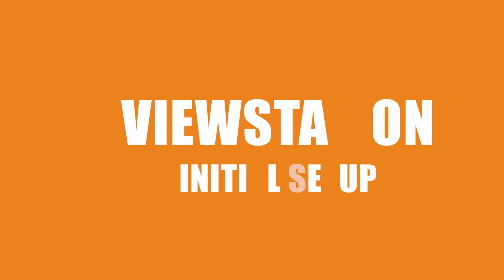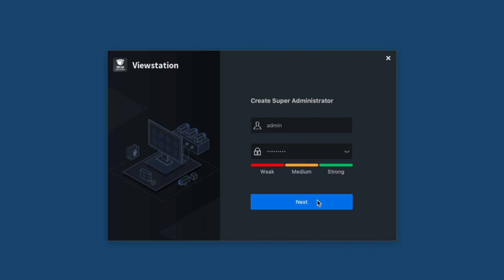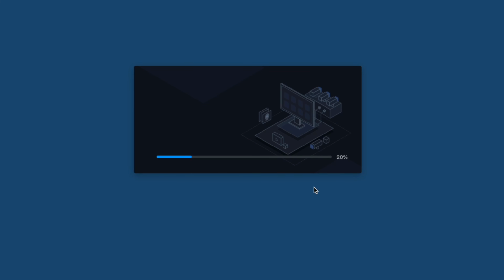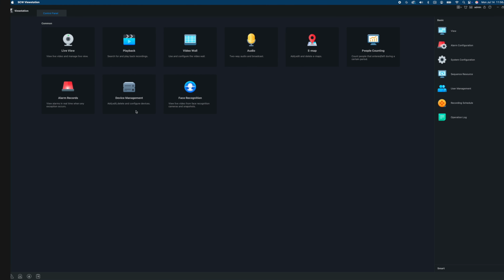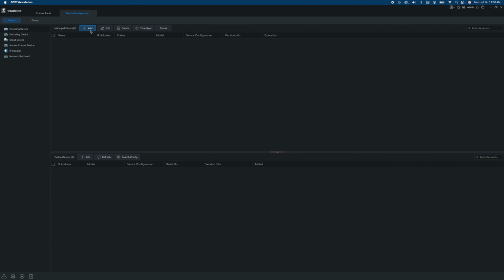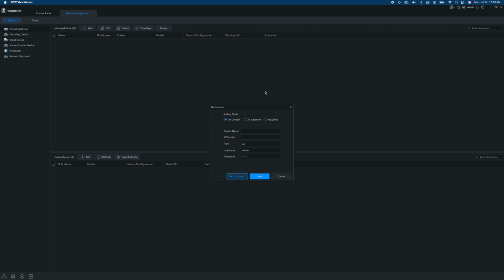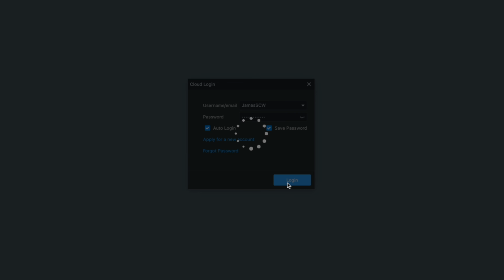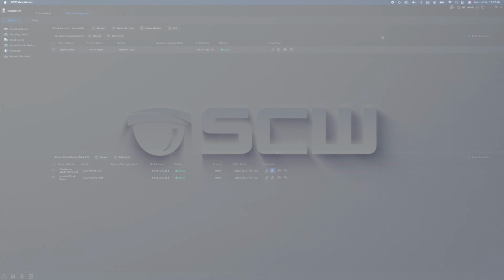SCW Viewstation Tutorial: Initial Setup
In this video we'll be covering how to get the initial admin password created, and how to add devices to Viewstation either via local IP or through the Star4Live Cloud relay service.

0:00 Creating Admin Password
0:43 Adding NVRs via IP Address
1:25 Adding via Star4Live Cloud Account
1:53 Adjusting which Cloud Devices are added
2:06 Support Information